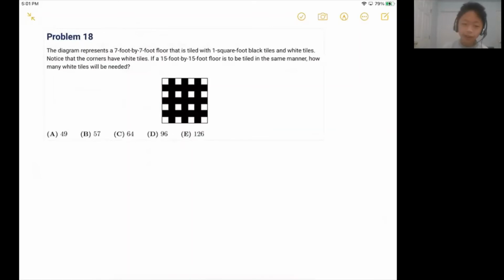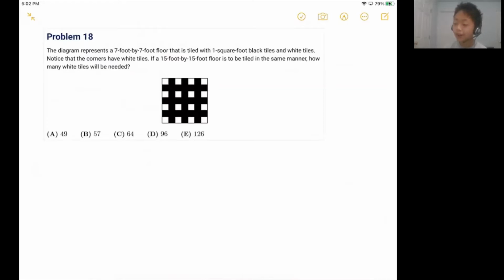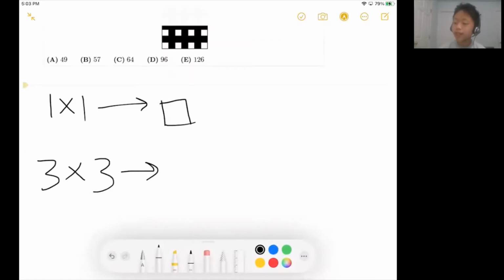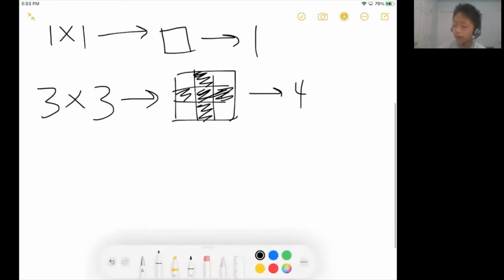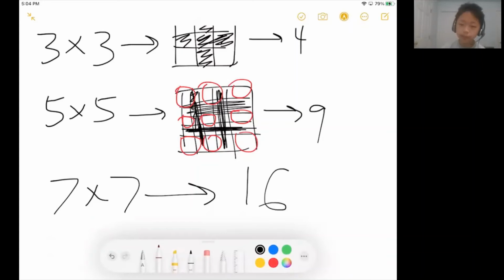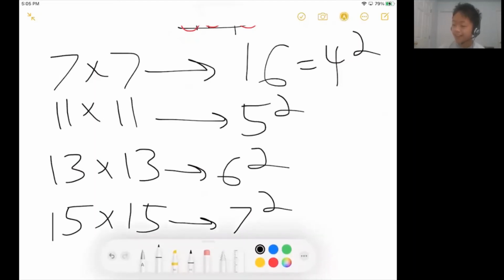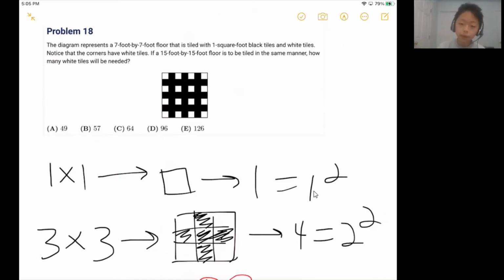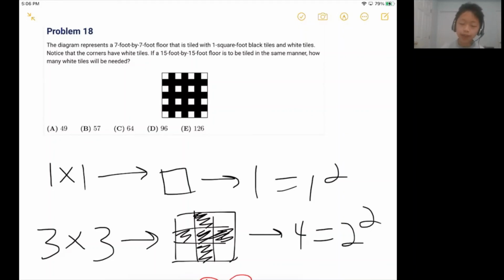2009 AMC 8 Problem 18 Solution